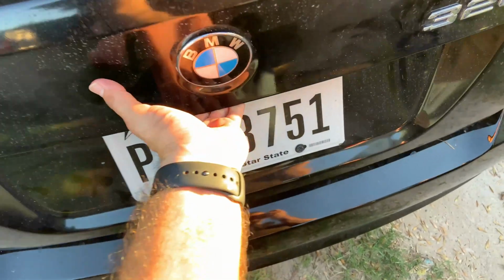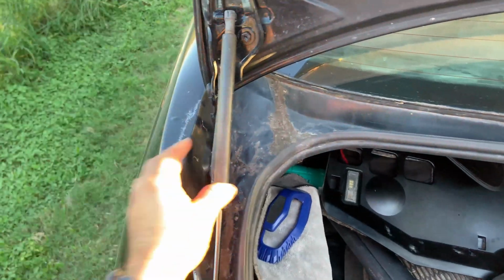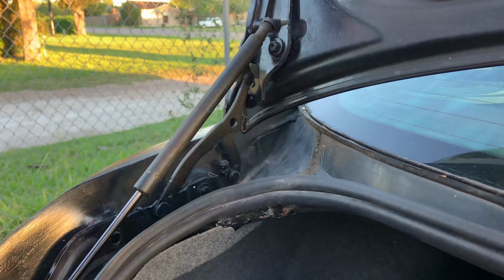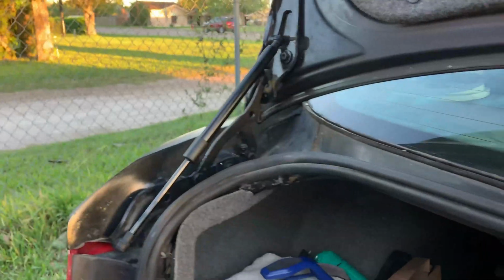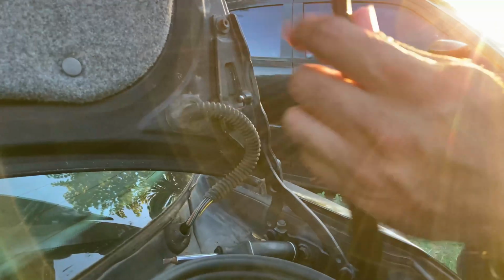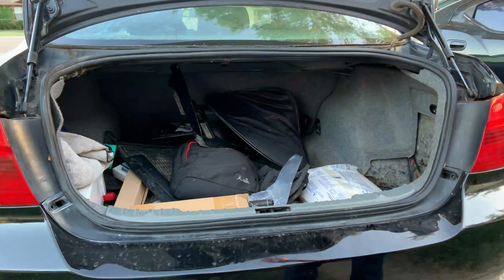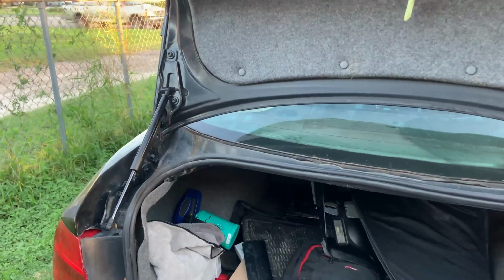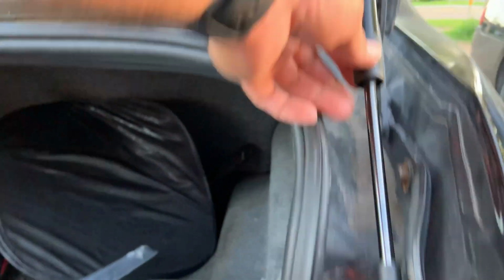bmw trunk shock struts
Welcome back to the channel in todays video I replace the old shock struts with some new ones.

Robinhood: Robinhood Crypto is splitting up $1 Million in cash! Sign up with my link, trade crypto and we'll both get a piece 🤝

to sign up for Crypto.com and we both get $25 USD :)

Uphold: Hi, I'd like to invite you to use Uphold. Create your account and try out one of the easiest and most cost-effective trading experiences.

Coin: Hi - I've been using Coinbase which makes it really easy and safe to buy, sell, and store digital currency (like Bitcoin). Claim your invite now Let me know if you need help, David Oviedo

Some footage by @2REAL

Phone holder and mount: Proclipusa.com use code : instagram12 at check out!!!